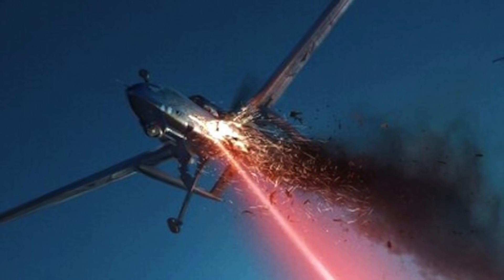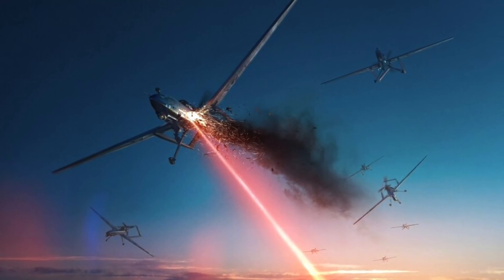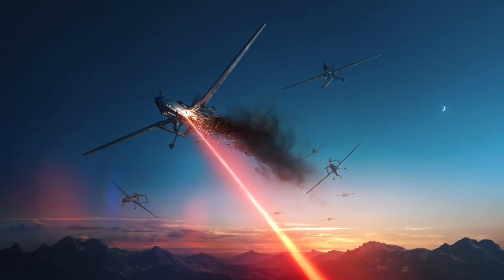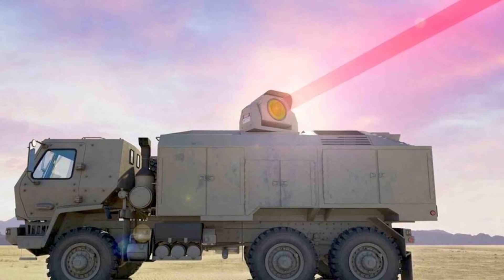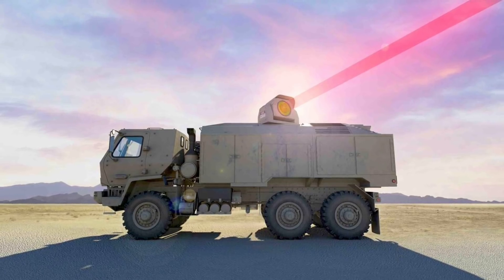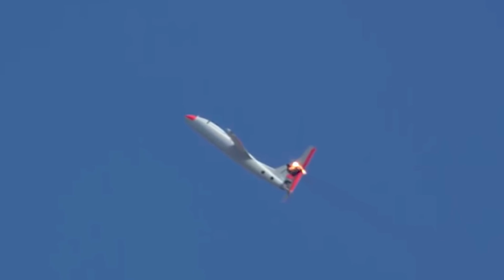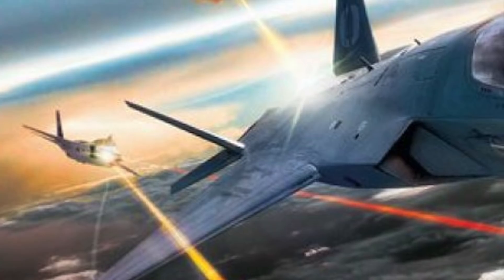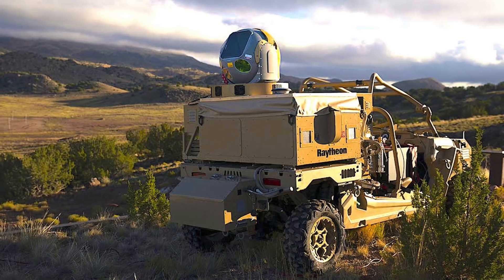SUCCESSFUL TESTING OF ADVANCED TEST HIGH ENERGY ASSET (ATHENA) | DEFENSE UPDATES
The U.S Air Force recently tested Lockheed Martin's Advanced Test High Energy Asset anti-drone laser.
Advanced Test High Energy Asset, or ATHENA - also the name of the Greek goddess of was used yo take out drones.

The laser defense system knocked out several drones out of the sky demonstrating that it can handle multiple threats per engagement.
As per reports, the system shot down multiple Class 1 and 2 fixed-wing and rotary drones at a government-owned training range at Fort Sill, Oklahoma.

It is important to note that this is the first time U.S Air Force personnel used the system independently, without Lockheed engineers

In this video Defense Updates reports on the successful testing of Advanced Test High Energy Asset.

BACKGROUND MUSIC

IMAGES